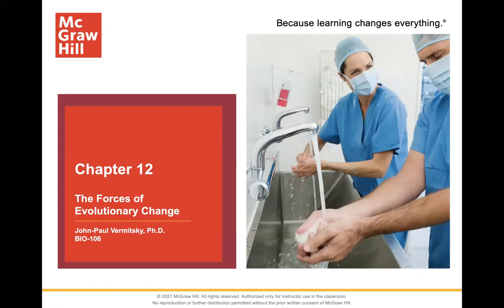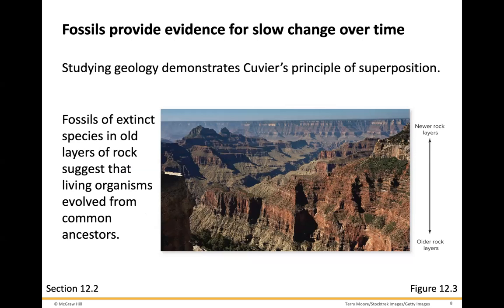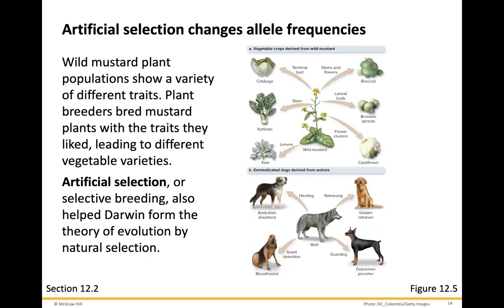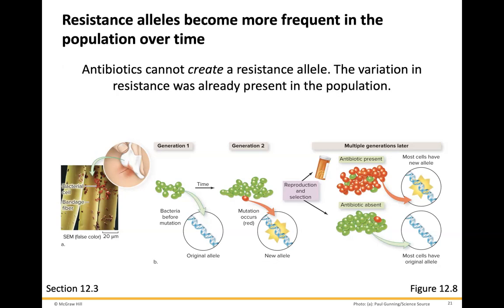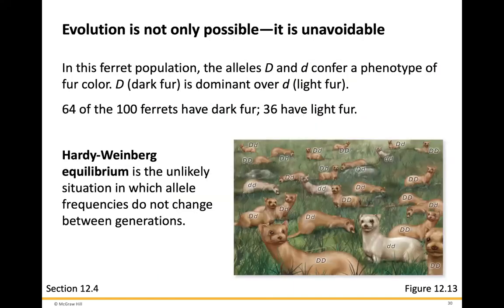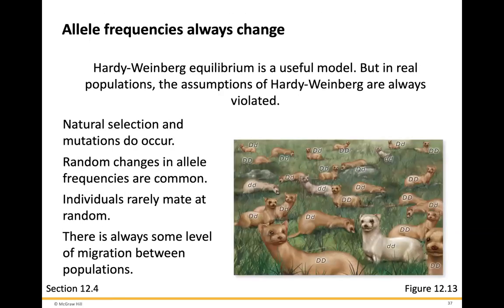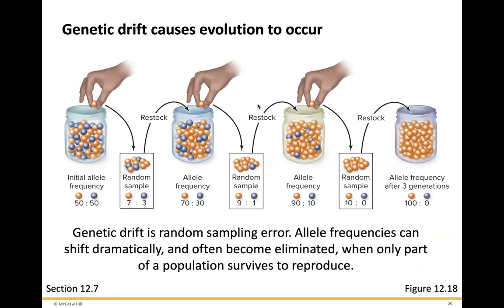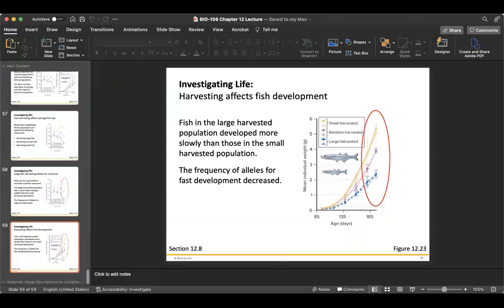BIO-106 Chapter 12 Recorded Lecture Sp23